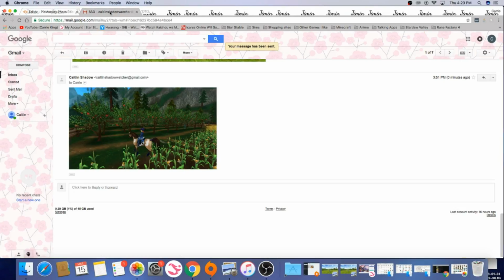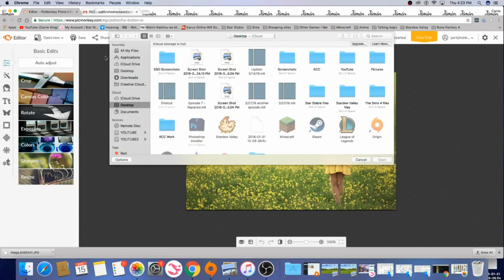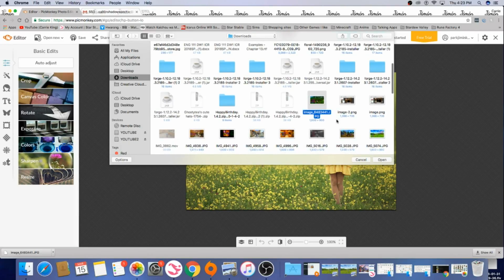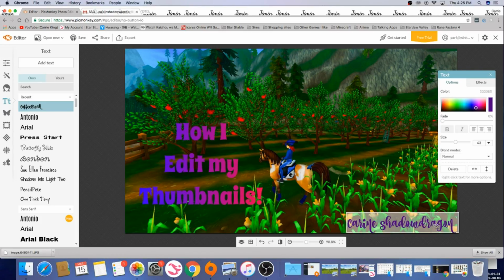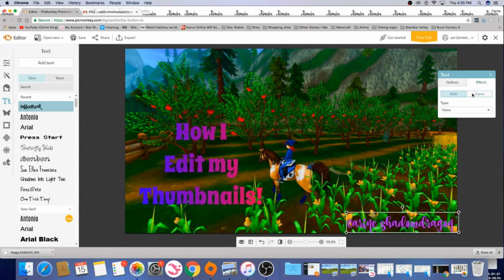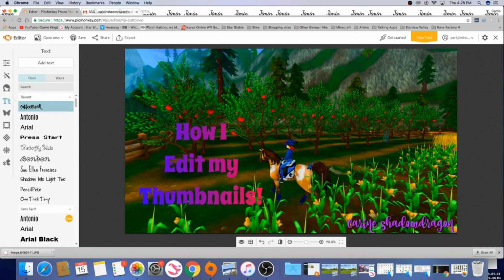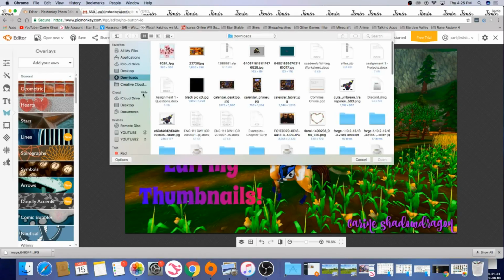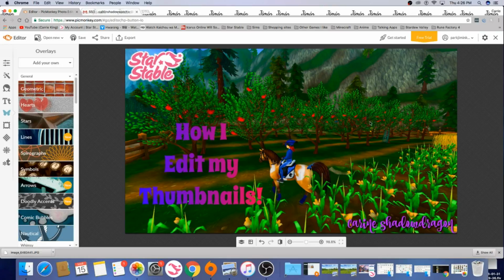How I make my thumbnails !!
Hey guys!! So I was asked how I make my thumbnails and making a video seemed like the best way to explain it so here it is! I really hope you guys enjoyed the video!!

I will feature a comment in the next video!

My name on the SSO amino app is Carine Shadowdragon!

Music is not mine but I made the intro and I bought the outro music on Itunes!
Intro: Stressed Out, Twenty One Pilots
Outro: The Story Continues, Patrick Doyle